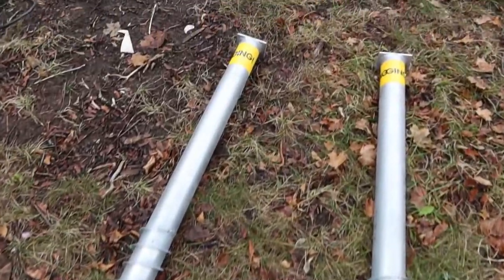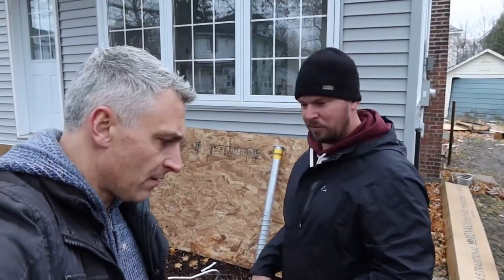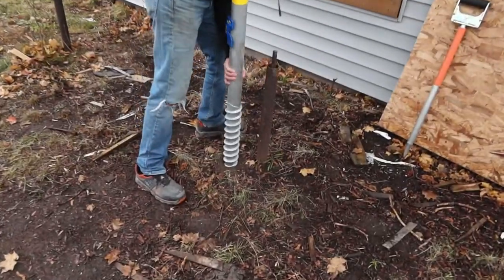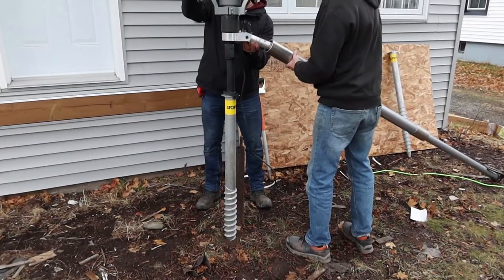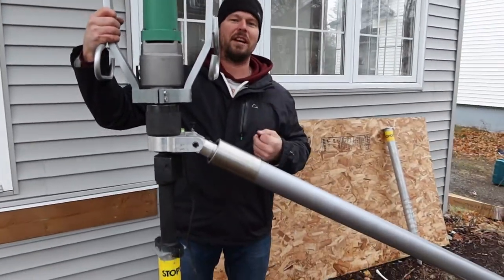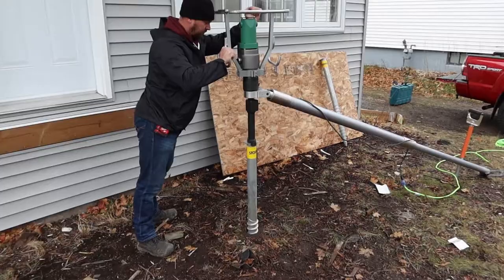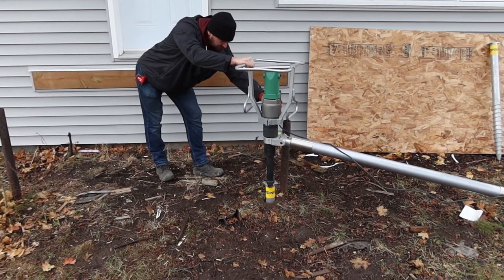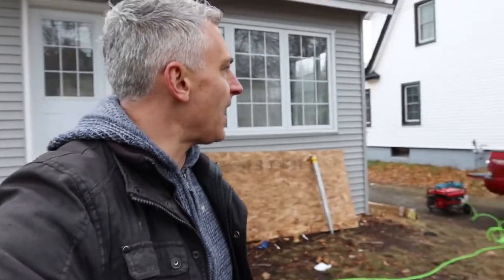Stop Digging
Day Twenty Four! Back on Shirley Ave where a new porch needs to go in.  Rob sees firsthand how a new technique called 'Stop Digging' eliminates big machines to put posts into the ground.